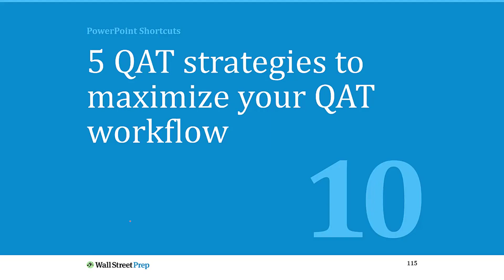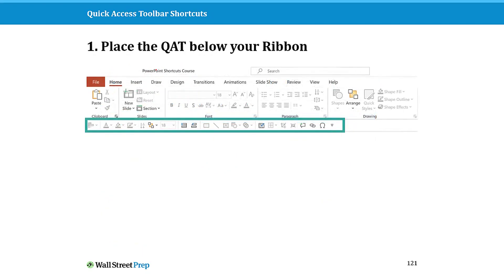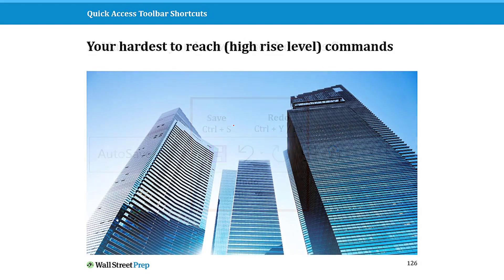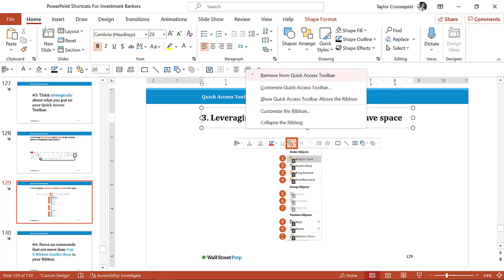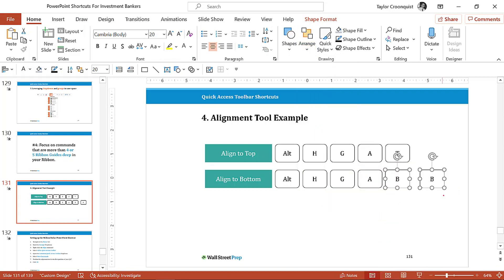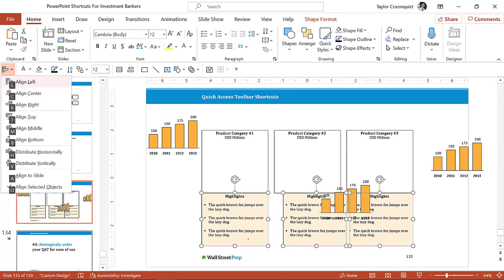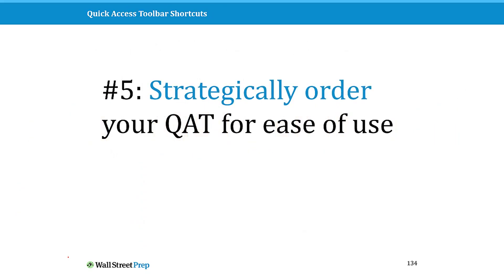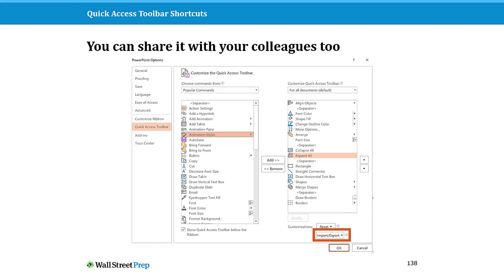5 PowerPoint Strategies to Maximize Your QAT Workflow